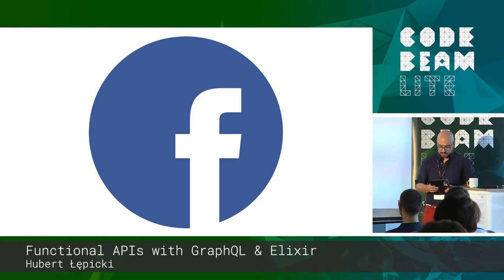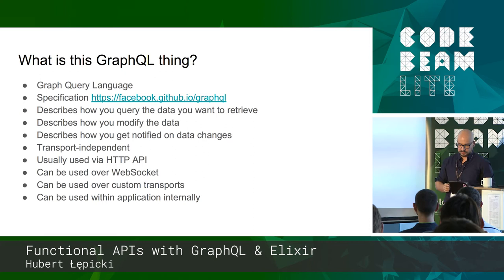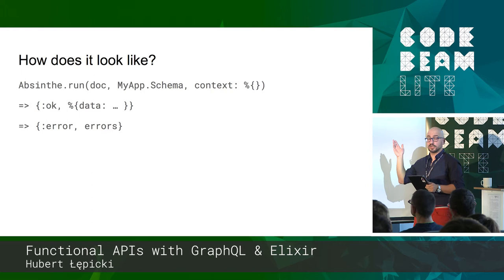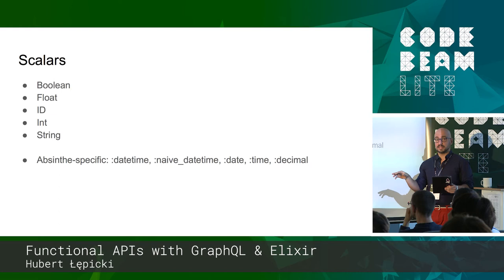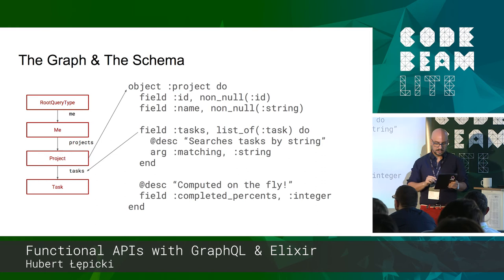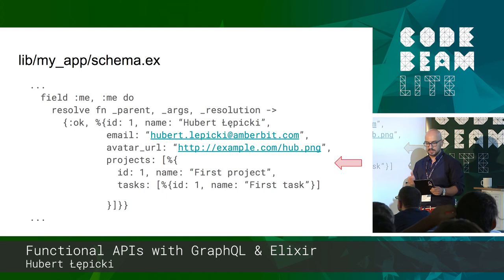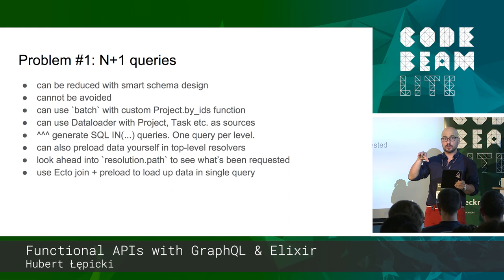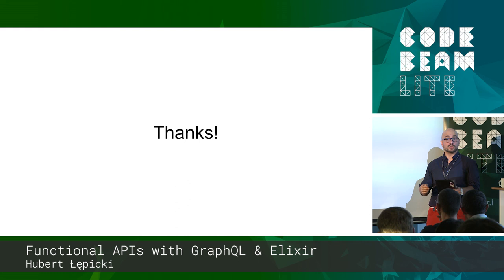Hubert Łępicki - Functional APIs with GraphQL & Elixir - Code BEAM Lite Berlin 18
FUNCTIONAL APIS WITH GRAPHQL & ELIXIR
by Hubert Łępicki

THIS TALK IN THREE WORDS:
GraphQL
API
Absinthe

TALK LEVEL: Beginner / intermediate / advanced

ABSTRACT
GraphQL is the next big thing in APIs development, and is slowly replacing RESTful based JSON APIs as a means of client-server communication. Elixir has excellent support for GraphQL in the form of Absinthe library. Hubert presents how to build and consume GraphQL from Elixir, but also how to think about GraphQL resources in a functional manner.

THE SPEAKER - HUBERT ŁĘPICKI
Chairman of the Board at AmberBit Sp. z o. o.

Hubert has a decade of Ruby experience and has worked with Elixir for the past two years. He is a co-owner of AmberBit, a software development company established in 2008, but he never stopped being primarily a programmer.

His interest outside of trying out new technologies includes playing retro video games and building LEGO with his daughters, reading sci-fi books and watching cheesy TV series.

Code BEAM Lite Berlin 18 was co-organised by Bitcrowd and Code Sync.

-- Mail: info at bitcrowd.net

-- Mail: info at codesync.global"Code BEAM Lite Berlin 18 was co-organised by Bitcrowd and Code Sync.